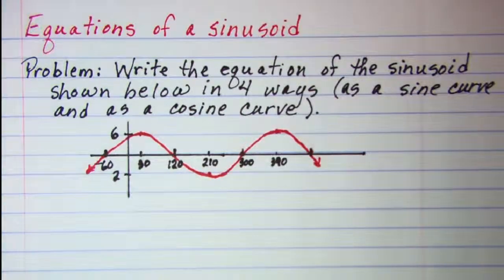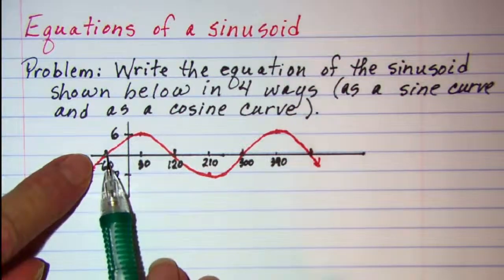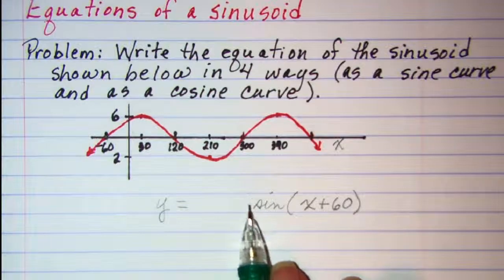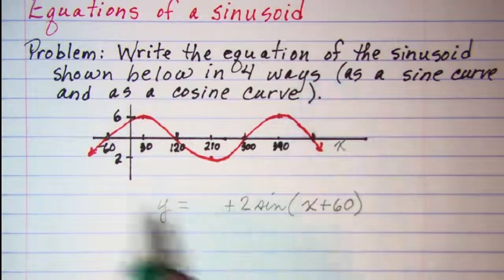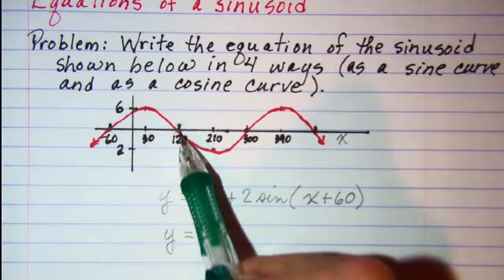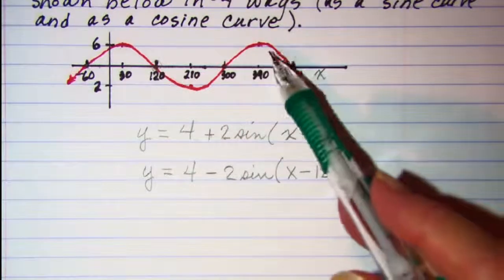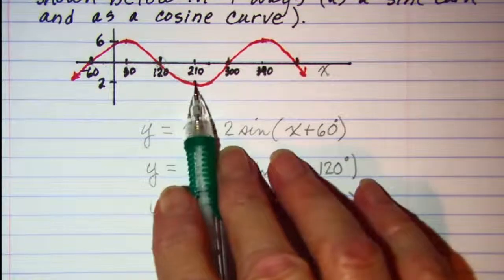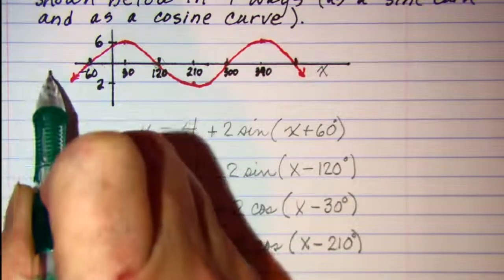Equations of a sinusoid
How to write the equation of a sinusoid in four ways (two ways as a sine equation and two ways as a cosine equation).